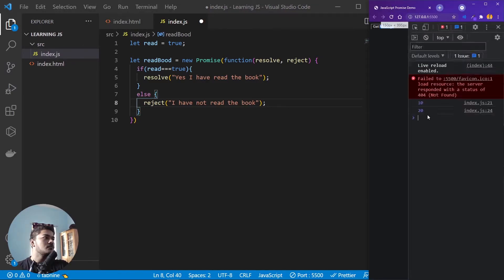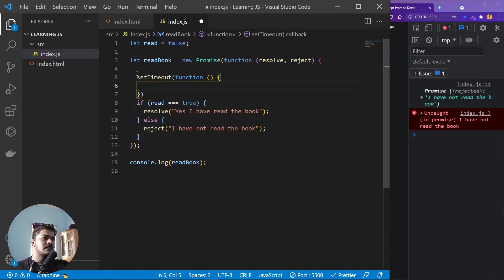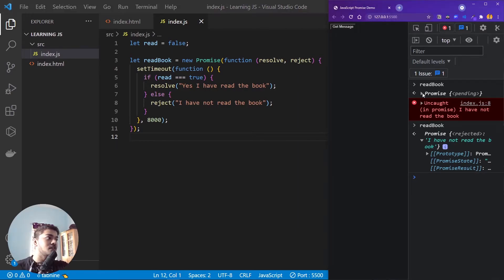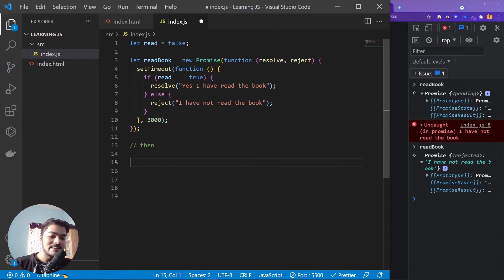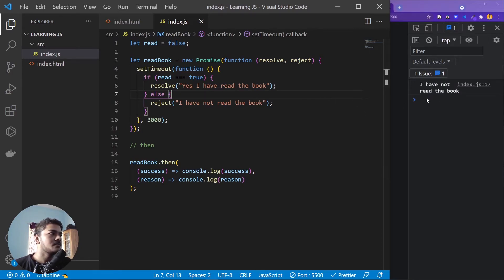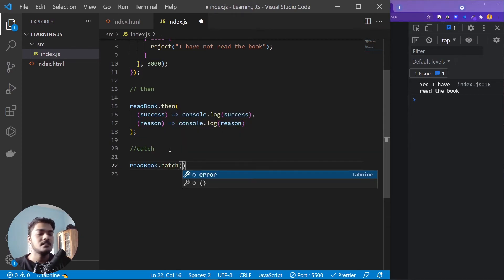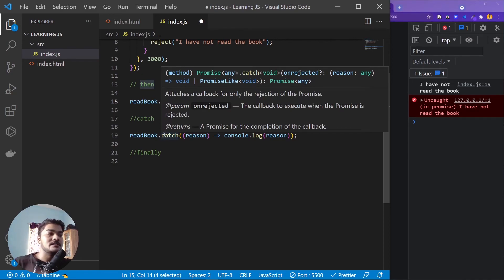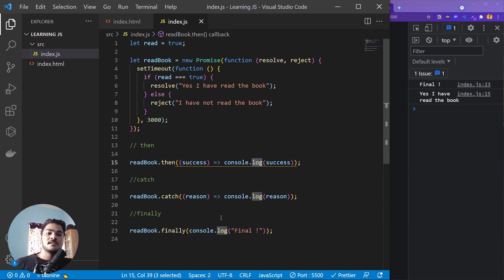What is a Javascript Promise ? then, catch & finally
After watching this video on Javascript promises you will know :
- What is a Javascript Promise ?
- How does a Javascript Promise works ?
- What are the 3 different states in a Javascript Promise ?
- How to consume Javascript Promise with "then", "catch" & "finally" ?

Hi there! New to my Channel ? If so, Hi I'm Saumya !- This is the place where I document my life or my journey with the world towards my goals related to Life, Building Stuff, Learning, Computer Science , Programming, Productivity and above all just learning, improving & being better than yesterday.

Relevant Video Tags :
learn javascript promise
what is then in javscript
what is catch in javscript
what is finally in javscript
pending, fulfilled and rejected javascript promise